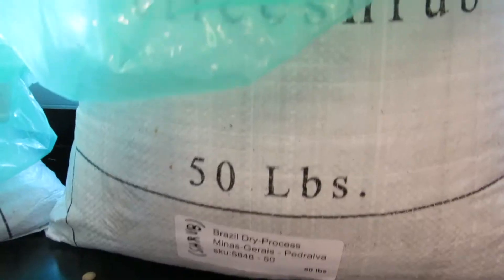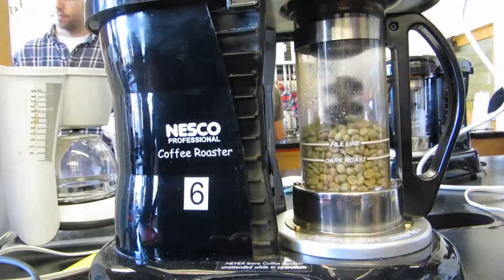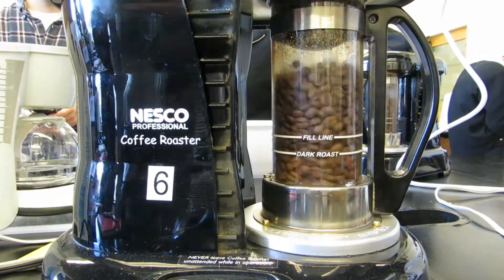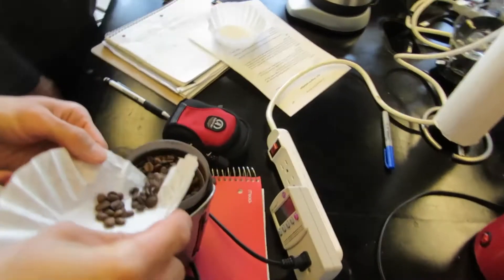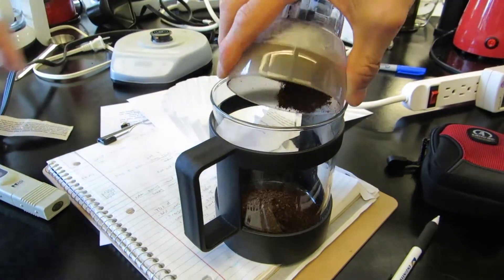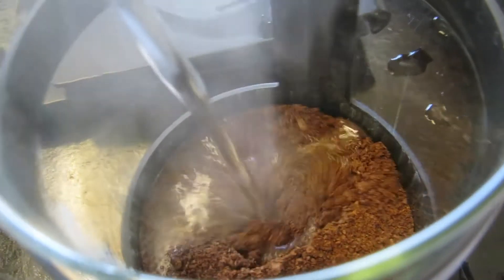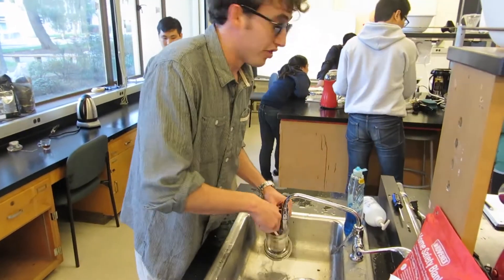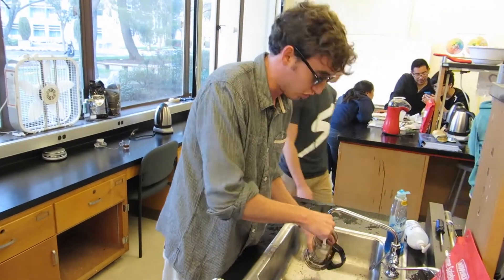UC Davis Design of Coffee Winter 2014, Section 5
This is our final video project for UCD's ECM 1 - Design of Coffee course. We are the winners of the section 5 brew-off competition.